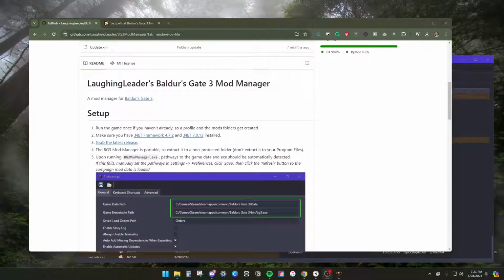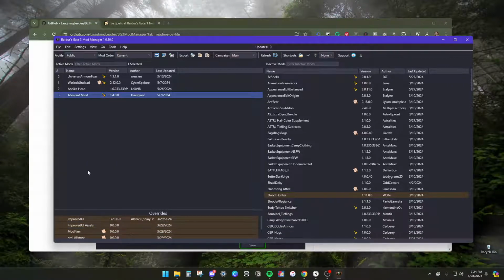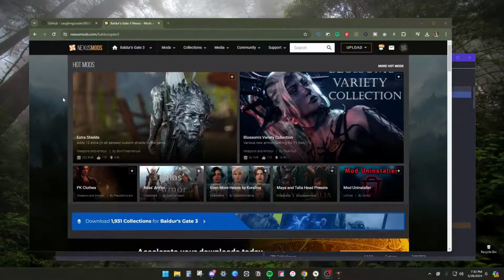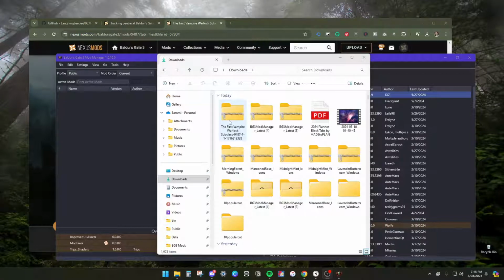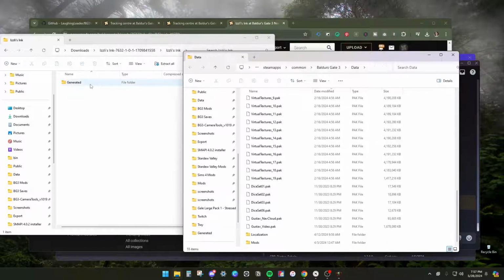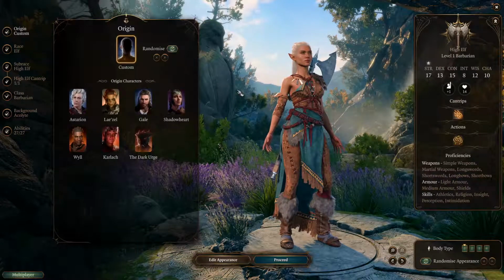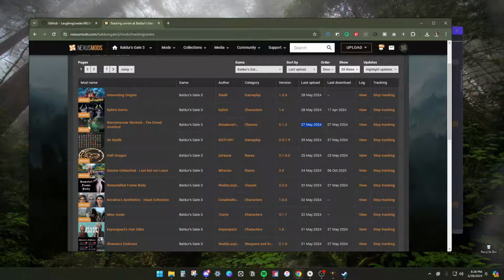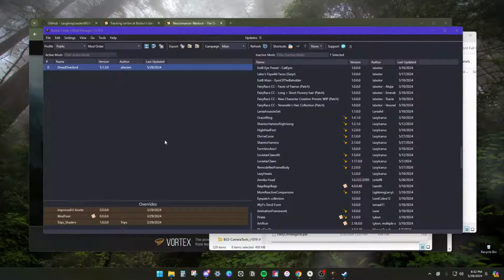UPDATED FOR PATCH 7 || How to install, backup, and update Baldur's Gate 3 Nexus mods🎲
How to install, backup, and update Baldur's Gate 3 mods 🎲

Hey my witchlings! 👋 In this video, we are doing tutorial on how to install, backup, and update Baldur's gate 3 mods.

Want to see the written version of this tutorial? Head over to the blog to check it out

📖 Chapters
00:00 Download Bg3MM
04:50 Install the Script Extender
05:52 Find & track mods on Nexus
09:07 Download & backup your mods
10:21 Install your mods (.pak files)
11:36 Install your mods (generated folder)
15:31 Test your mods
18:00 Track & update your mods📖